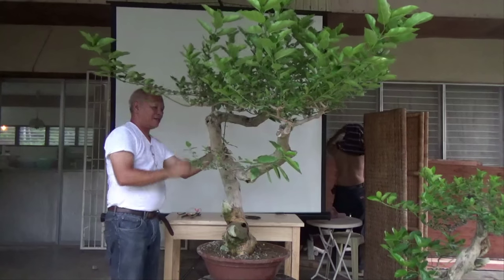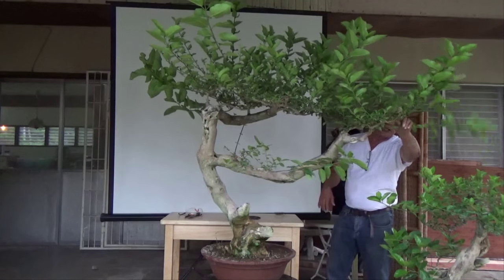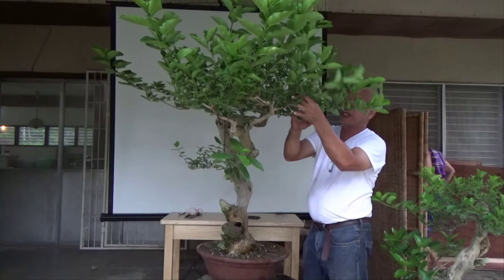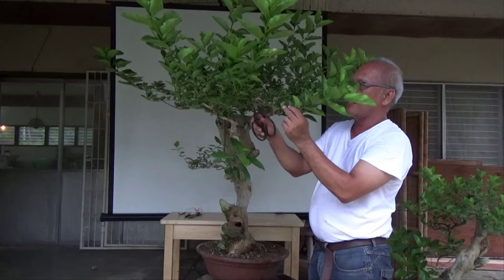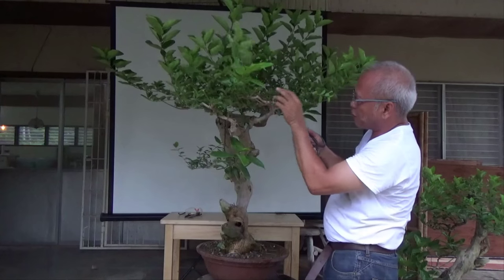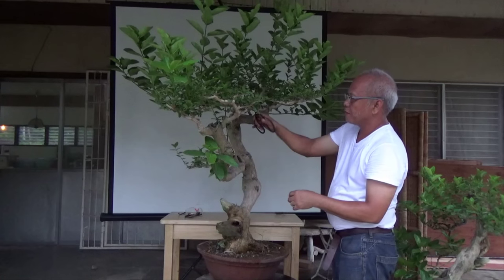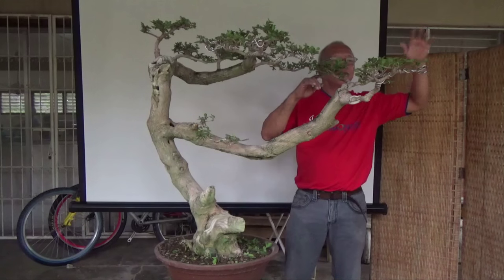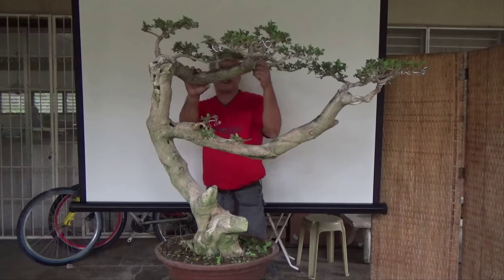Bonsai Tutorials for Beginners: How To On Directional Pruning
In this video I showed the history pictures of this Wind Swept design Premna Microphylla. Then today its pruning work. I also explain how this has reach this stage and the training this Premna has undergone previously. In Pruning not all branches were cut to the same length. Some were cut short about 1 to 2 nodes and the others which where going in the right lateral directions were cut to about 3 to 5 nodes to create a wider foliage pad. This is what is called "Directional Pruning". This Premna we fondly call "The Kung Fu". I will make a playlist on this so in future videos of this material you can follow this.